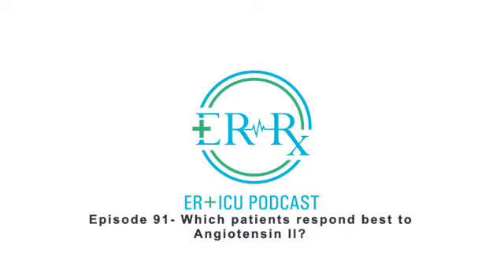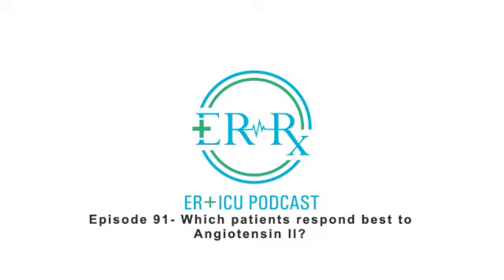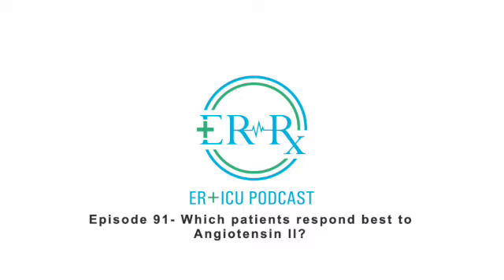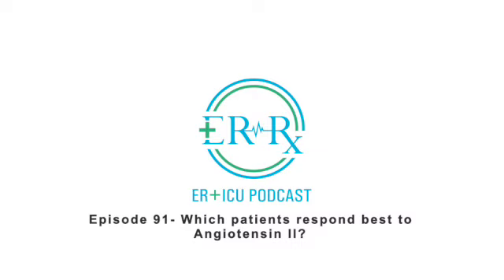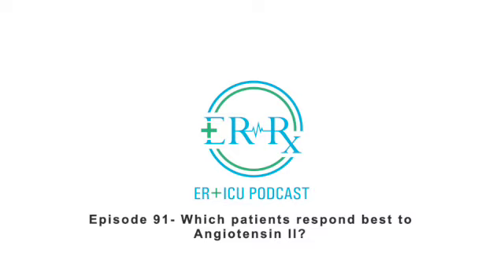Episode 91- Which patients respond best to Angiotensin II?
This week, I discuss which patients respond best to ATII and when to start it (hint: it's earlier than you think)

References:
All references for Episode 91 are found on my Read by QxMD collection